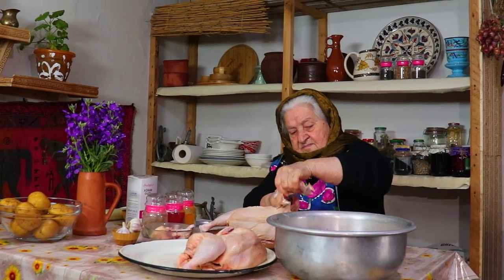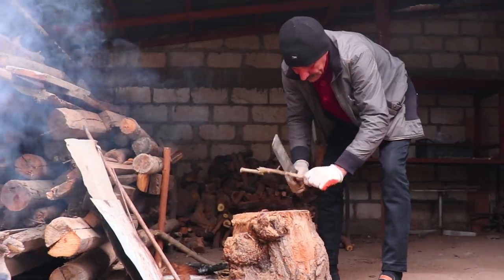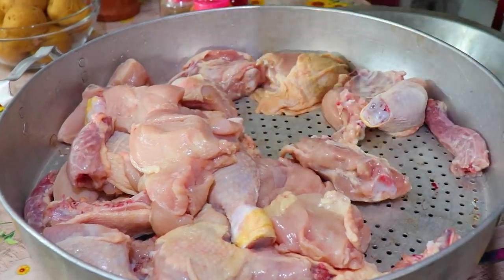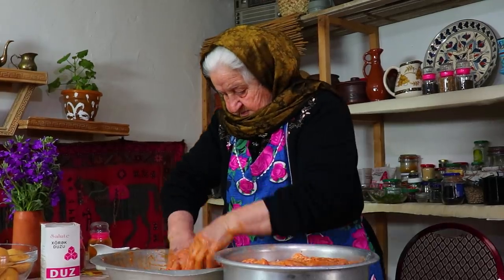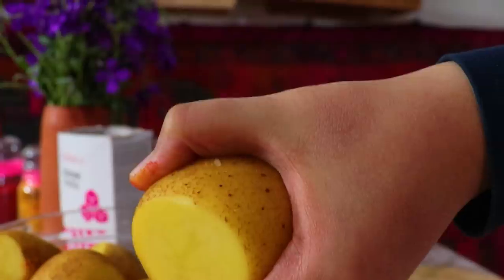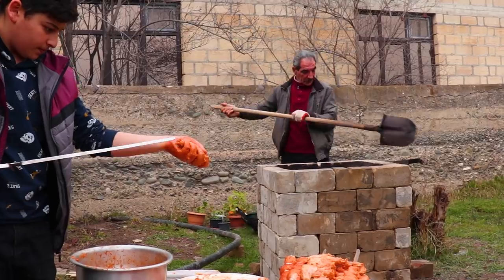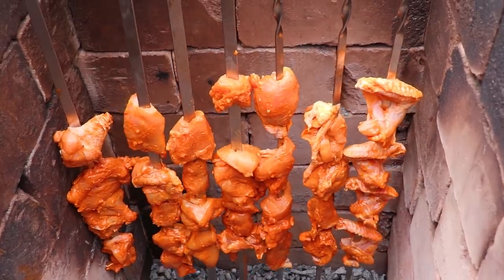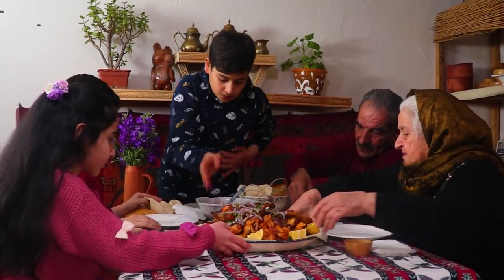Nənə nəvələri ilə👉 təndirdə TOYUQ KABABI bişirdi🍗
Nənəmizin adı Kamilədir. Bütün yeməkləri öz bağında hazırlayır. Video Azərbaycanda çəkilir.

nənəmin bağı
ninemin bahçesi
nenemin bagi
büyükannemin bahçesi
qarabağ yeməkləri
dadlı yeməklər
kənd yeməkləri
közdə yemək
kənddə yemək
meşədə yemək hazırlama
təbiətdə yemək
sac yeməkləri
yeməklər,
yeməklərin hazırlanması,
yemək bişirmək,
yemək reseptləri,
yemək reseptləri asan,
yeməy yemək,
yemək tarifləri,
yemək bişirməyi öyrənmək,
yemək bişirmə,
yemək bişirmə videoları,
meşədə yemək bişirmək,
yemək challenge,
dadlı yemək reseptləri
yemek tarifleri,
yemekler,
yemek yeme videoları,
yemek tarifi,
yemek çeşitleri
kənd həyatı,
kəndimiz,
kənd həyatı qusar,
kənd təsərrüfatı,
kənd həyatı xəzər tv,
kənd toyu,
kənd heyati,
kənd toyları,
kənd həyatı pizza,
kənd adları,
kənd toyuğunun bişirilməsi,
kənd colpasi,
kənd çolpasından yeməklər,
kənd çolpası,
kənd həyatı dolma,
kənd evləri,
kənd evi,
kənd həyatı ev,
kənd həyatı youtube,
kənd həyatı yeni,
kənd xəngəli,
kənd həyatı xəngəl,
xəzər xəbər kənd həyatı,
kənd həyatı köyde yaşam,
kənd həyatı kabab,
kənd qəbələ,
kənd qoxusu,
kənd məhsulları,
kənd mətbəxim,
kənd həyatı mahnısı,
kənd həyatı paxlava,
kənd həyatı piti,
kənd həyatı piroq,
kənd həyatı plov
pitinin hazirlanmasi,
piti hazirlanmasi,
piti nece hazirlanir,
piti azerbaijan
plov azerbaijan
aş azerbaijan
ash azerbaijan
dolma azerbijan
dolma azerbaycan
natural food
natural foods
doğal yemekler
köyde yemekler
koyde yemek
koyde yemekler
dogal yemekler
koy yemegi
köy yemeği
dolma resepti,
dolma bükmək,
dolma yarpaq
plov demleme qaydasi,
plov resepti,
plov recipe,
plov qarasinin hazirlanmasi,
plov qazmaq,
plov reseptleri,
plov mahnisi,
plov necə hazırlanır,
plov azerbaijan,
plov azerbaijan recipe
nənəmin mətbəxi,
nənəmin təndiri,
nənəmin dürməyi,
nənəmin mətbəxi şəkərbura,
nənəmin mətbəxi paxlava
nenemin metbexi,
nenemin tendiri,
nenemin metbexi balli tort,
nenemin reseptleri,
nenemin metbexi blincik,
nenemin metbexi